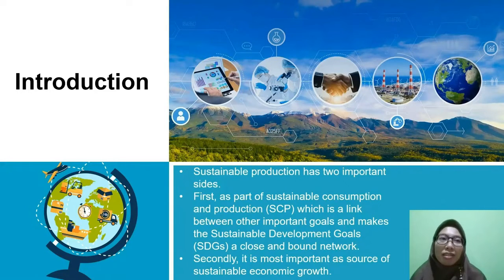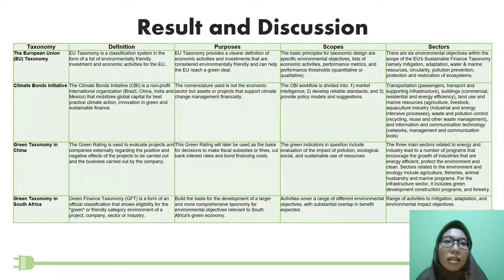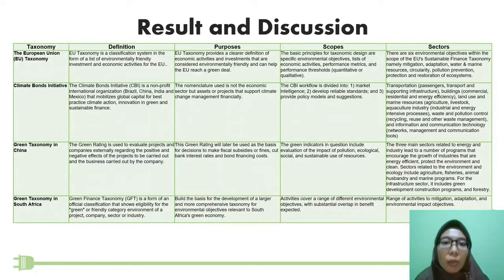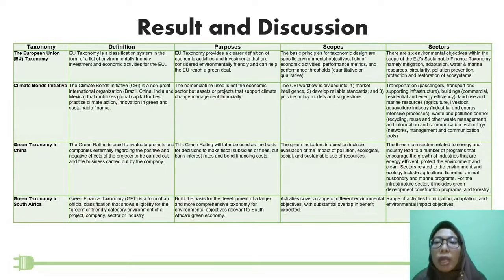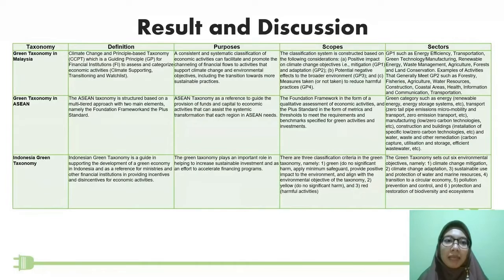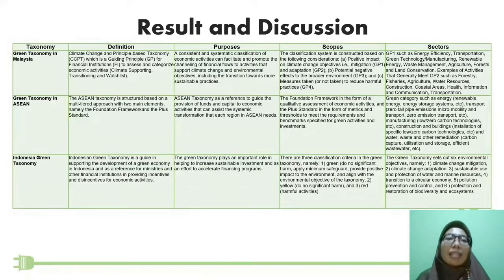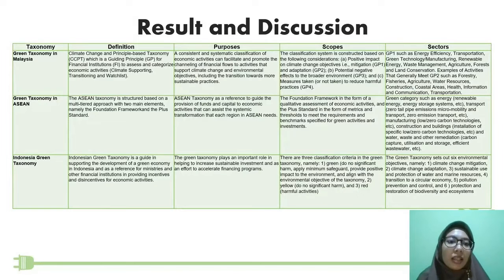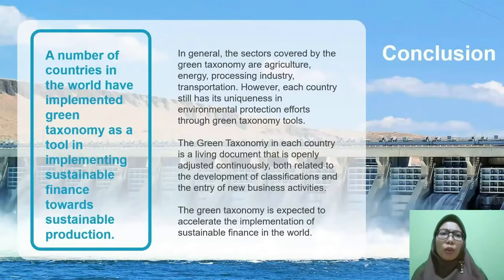SoRes LPPM Unisba 2022 - Asni Mustika Rani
Name: Asni Mustika Rani
Field: Social & Humanities Research Symposium (SoRes)
Research Title: Economic Welfare in Terms of Islamic Perspective
Institution: Univwrsitas Islam Bandung